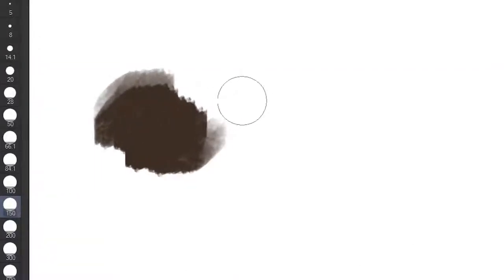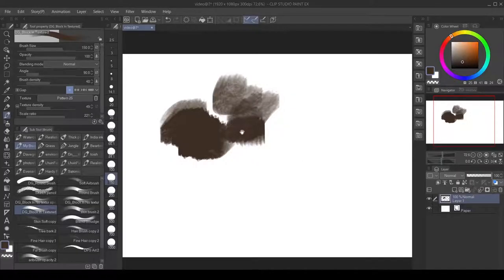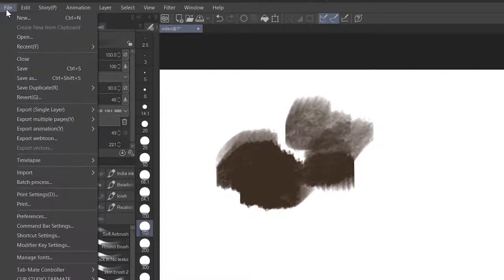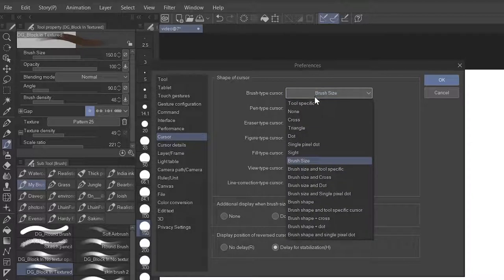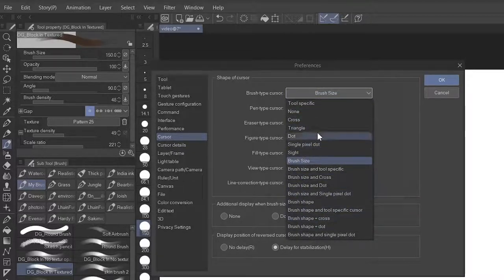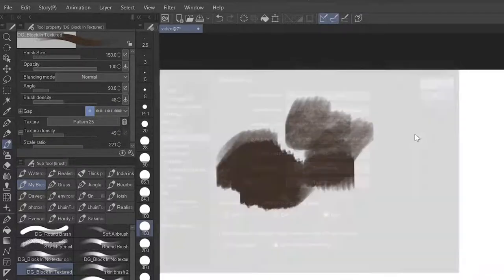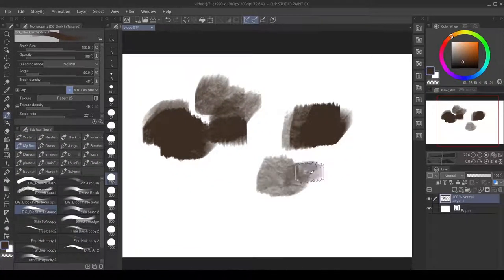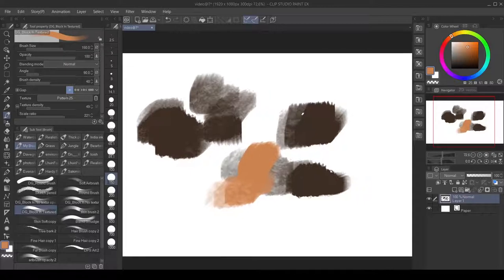How To Change Your Cursor Icon in 1 minute | Clip Studio Paint.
This tutorial shows you how to change your cursor shape icon in clip studio paint.